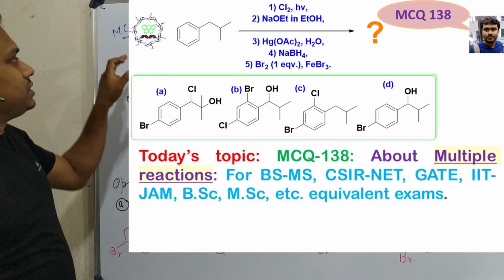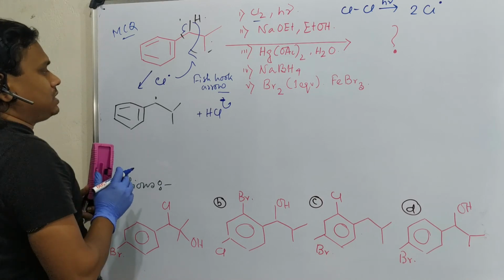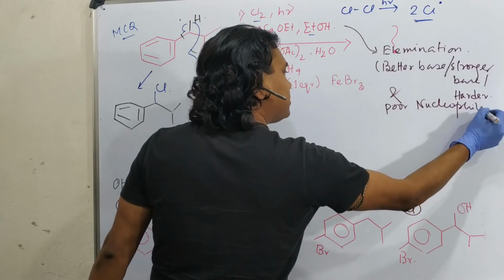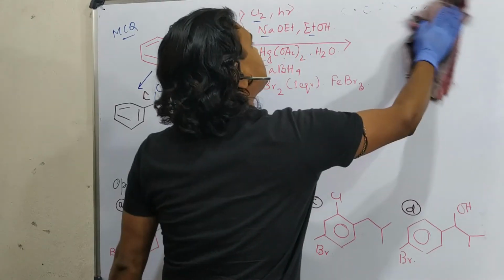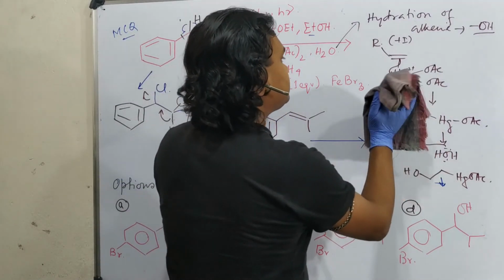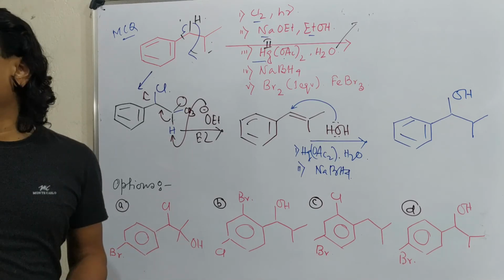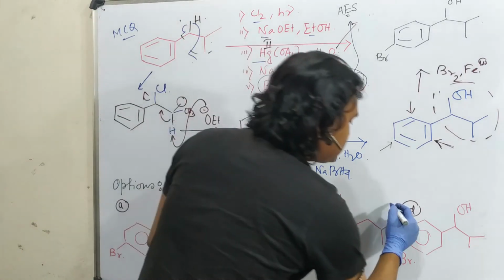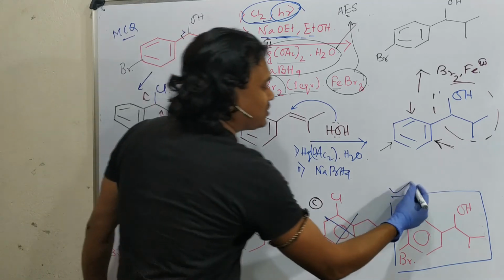MCQ-138: About Multiple reactions: For BS-MS, CSIR-NET, GATE, IIT-JAM, B.Sc, M.Sc, etc. eqv. exams.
In this lecture, I have discussed a MCQ (138) about multiple steps of chemical reactions to obtain the final product.

For "Oxymercuration and demercuration: conversion of alkene and alkyne into alcohol and ketone." please click on the link "

For "MCQ-138: About Multiple reactions: For BS-MS, CSIR-NET, GATE, IIT-JAM, B.Sc, M.Sc, etc. eqv. exams." please click on the link "